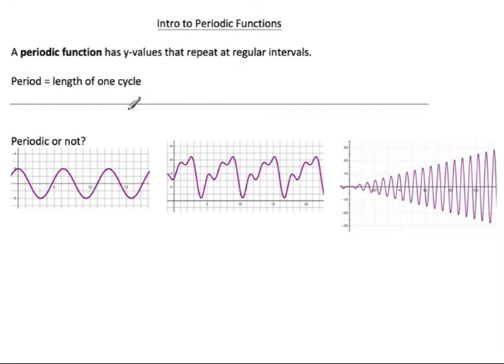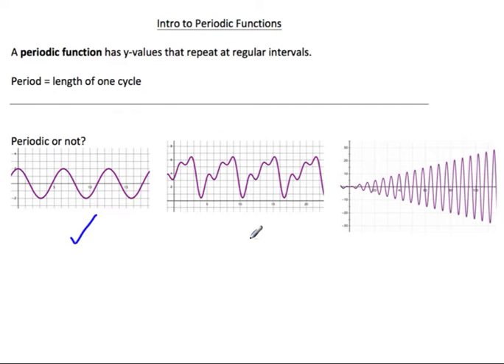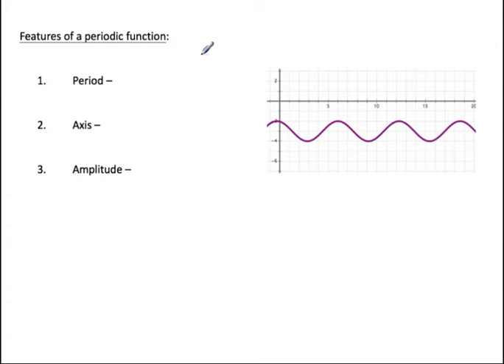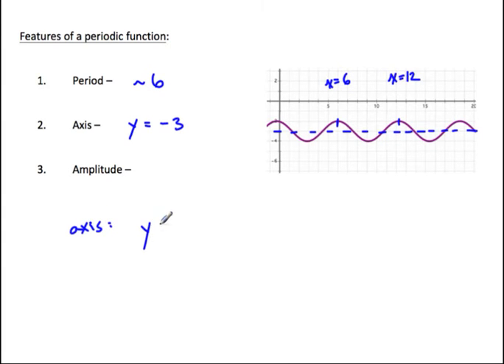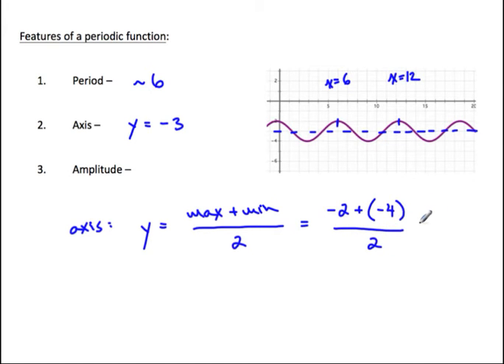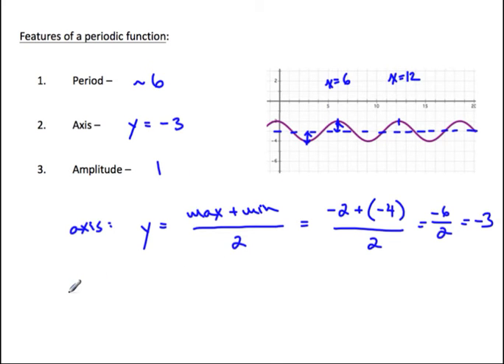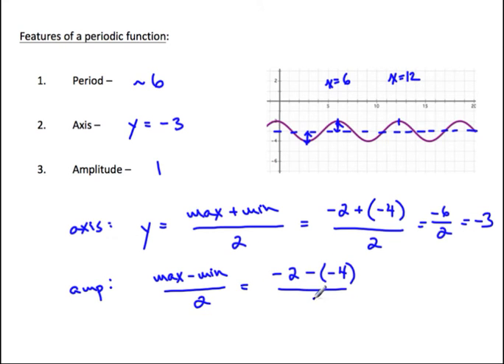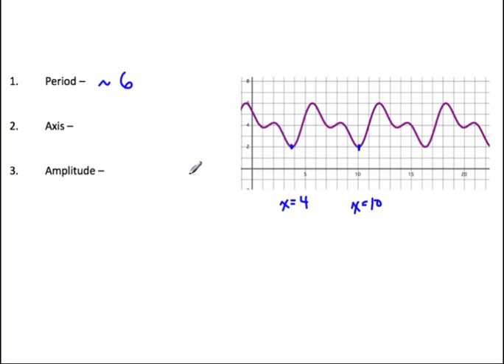61 - Intro to Periodic Functions